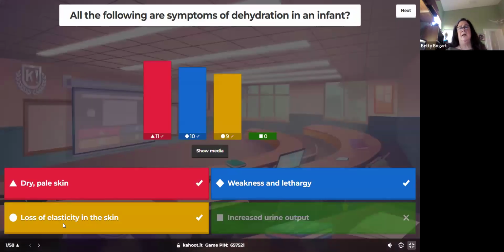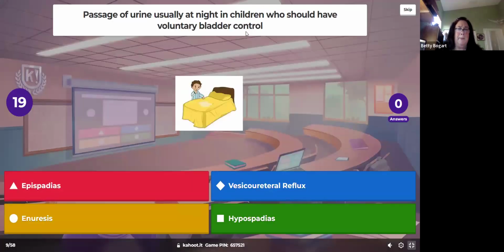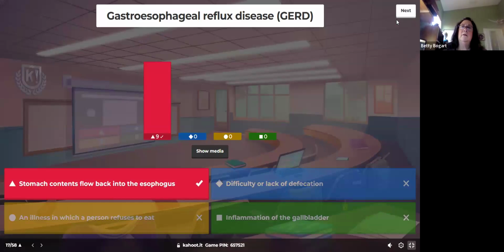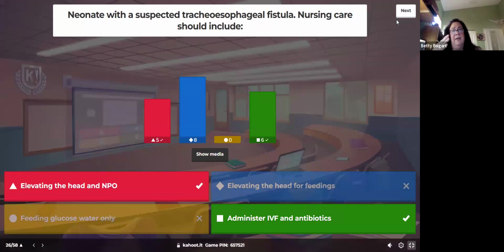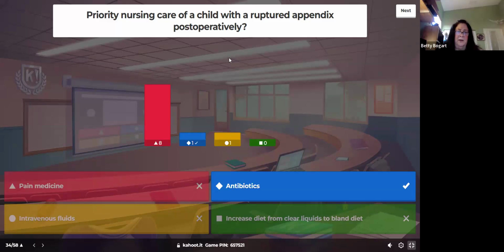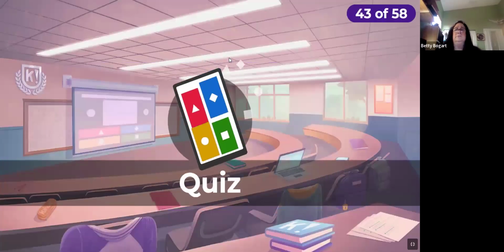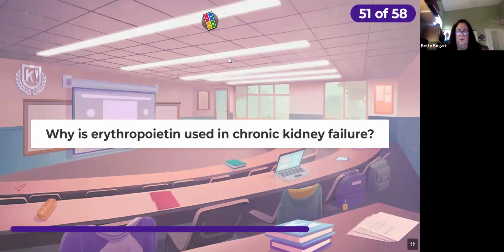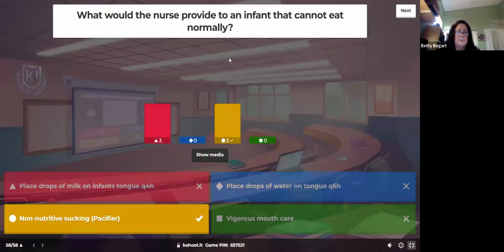NUR203 Week 8 Gi/GU Kahoot